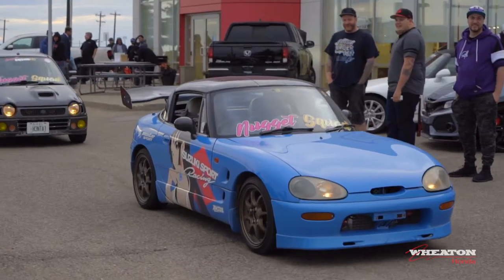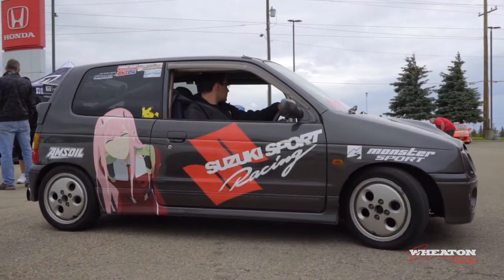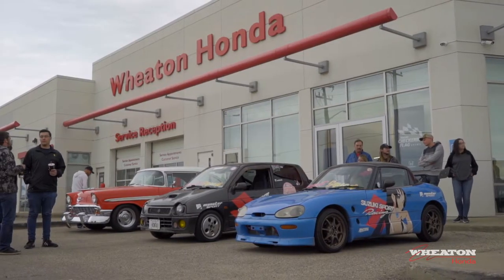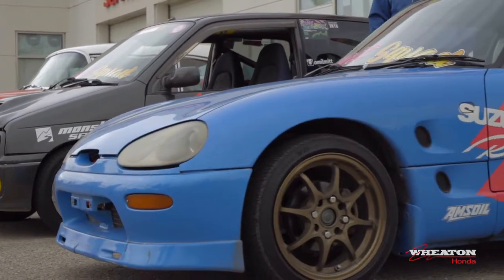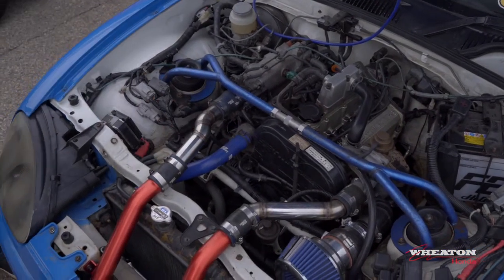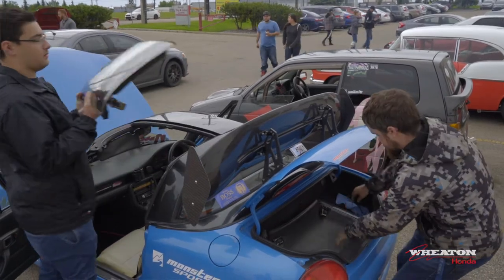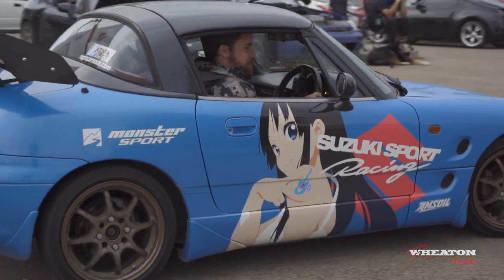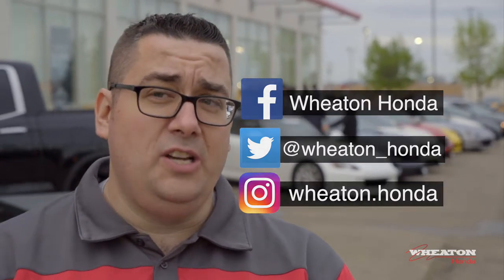Stylish Suzukis | Tuner Night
Tuner Night wasn't just about Hondas, so let us introduce you to the Nugget Squad!

These unique little Suzukis are big on style.

Wheaton Honda
9688 34 Avenue, Edmonton, Alberta T6E 6S9